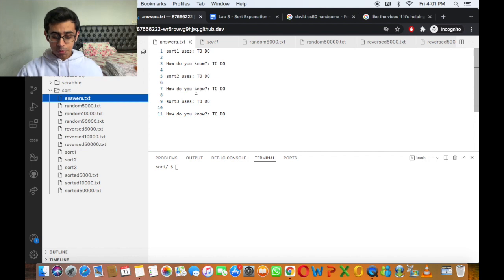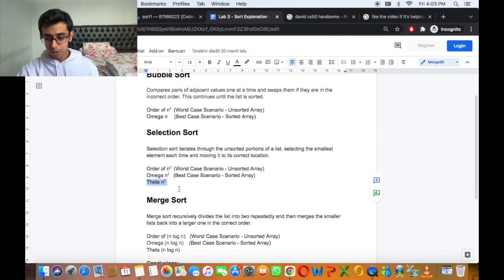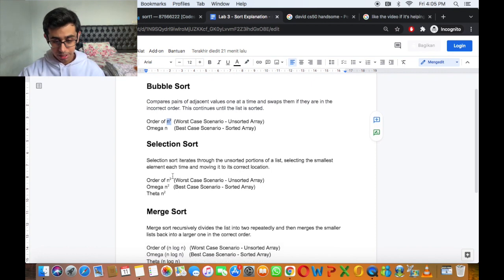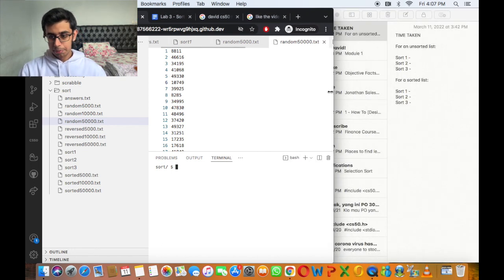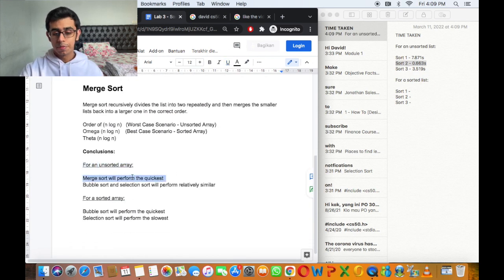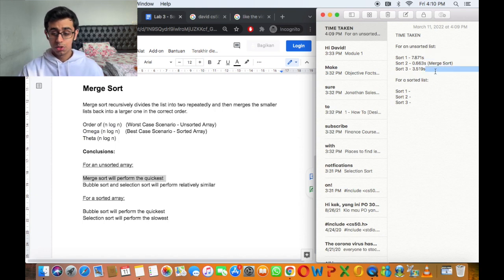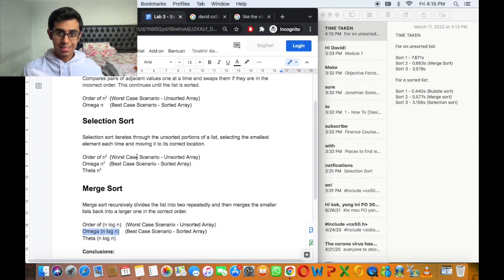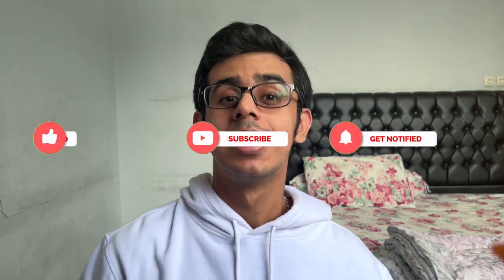CS50 Lab 3 - Sort Solution (Step by Step Walkthrough for Beginners)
CS50 Lab 3 - Sort Walkthrough / Solution (Step by Step for Beginners) - Lab 3 proves to be very easy, even for those who have not programmed before. This is a step by step walkthrough that helps students understand the logic behind Lab 3. It does not involve any complicated concepts, and simply applies everything in CS50 Lecture 3.